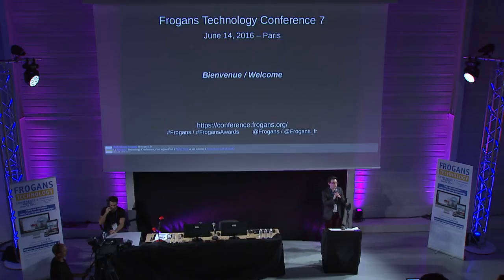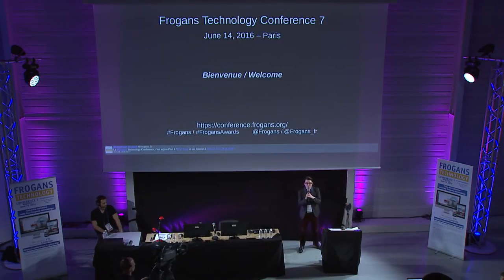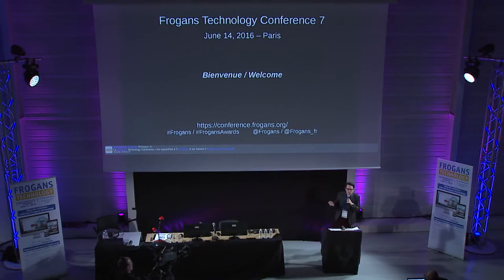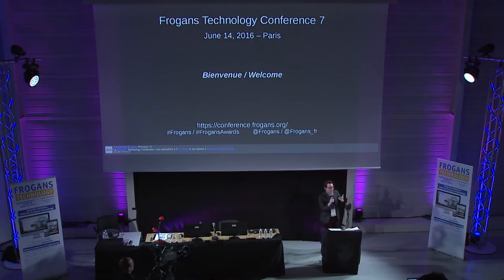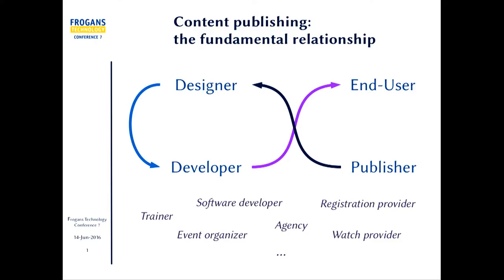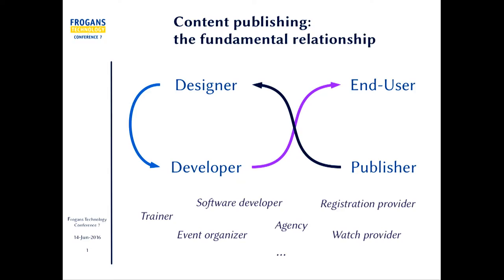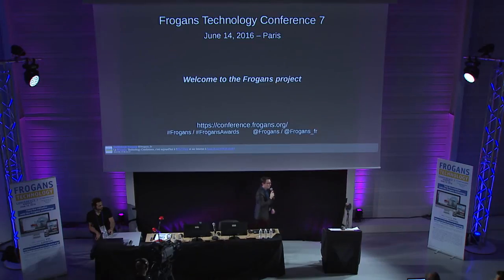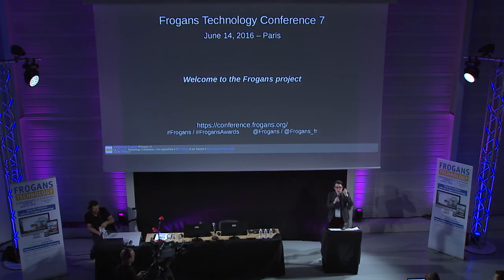FTC7 - Introduction of the Frogans Technology Conference 7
Frogans Technology Conference 7 - June 14, 2016 - Jean-Emmanuel Rodriguez, OP3FT, Manager, Knowledge Sharing, opens Frogans Technology Conference 7.